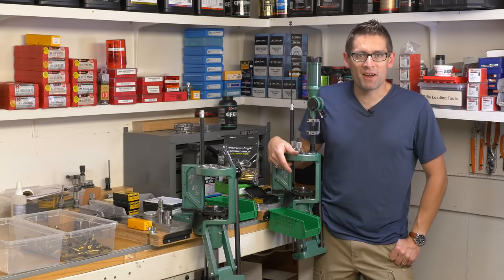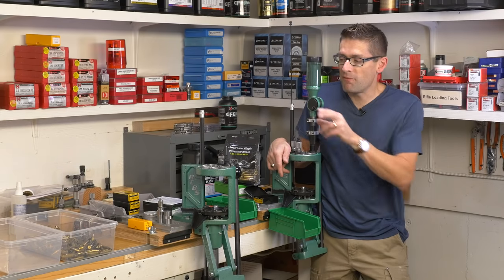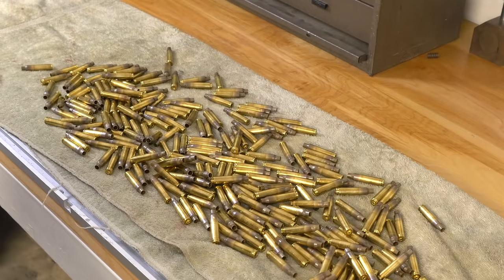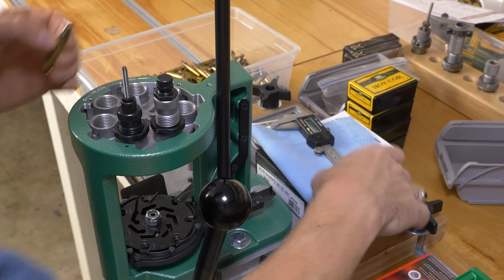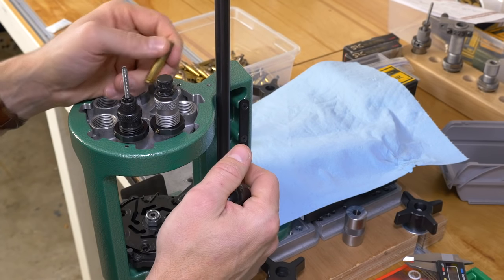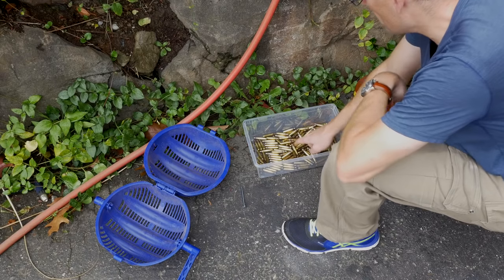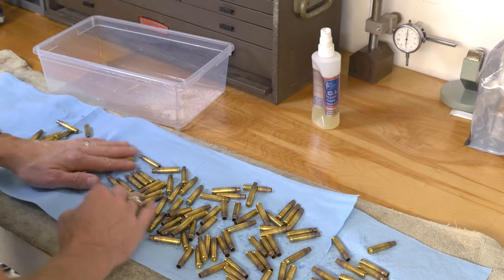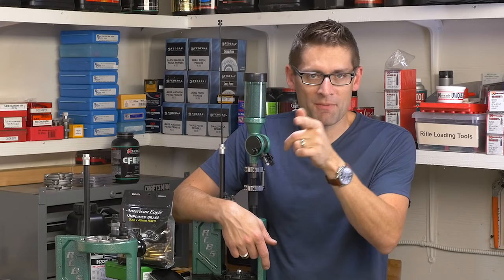.25-45 Sharps Part 4: Forming .25-45 Sharps from .223/5.56 Brass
It's time to form some .25-45 Sharps brass from 5.56 NATO brass! The process is quick and easy, especially if you have a progressive reloading press. Make sure you check out the entire .25-45 Sharps series!

Ultimate Reloader LLC / gavintoobe Material Connection Notice:

The following Ultimate Reloader partners are featured in this video:
- Sharps Rifle Company